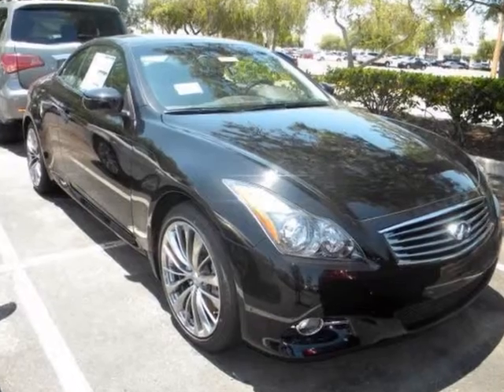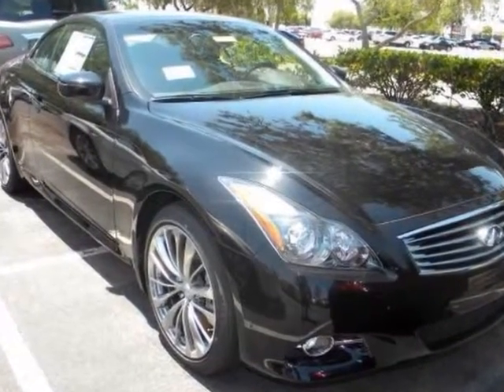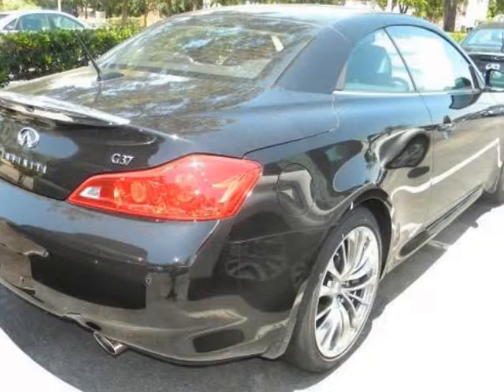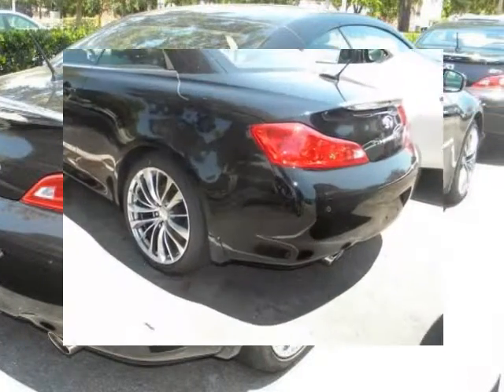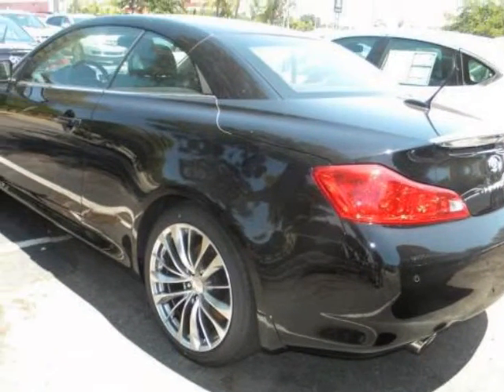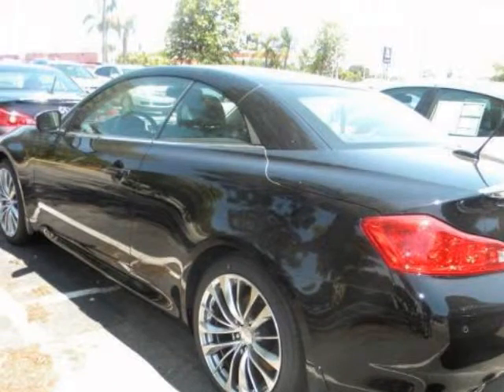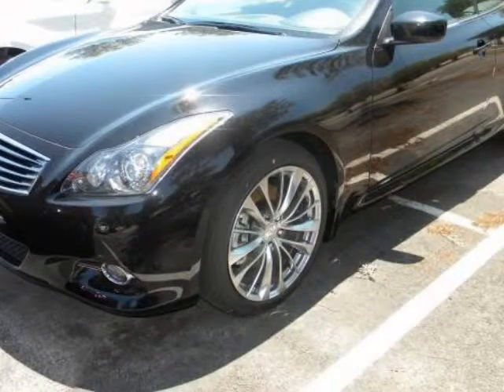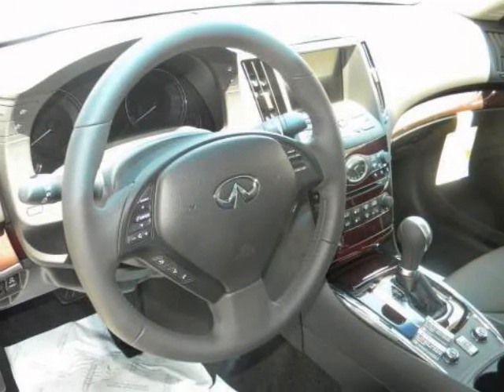2011 INFINITI G37 Convertible 2dr Base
2011 INFINITI G37 Convertible 2 Door Base

http://

Welcome to Coast Infiniti, located in Sarasota Florida. Coast Infiniti is the #1 ranked dealership in Florida for customer Sales/Service satisfaction. Come and see why Coast Infiniti should be your first choice. Black Obsidian/Graphite Interior Options Include: Premium PackageNavigation PackagePerformance Tire & Wheel PackageInterior Accent PackageSplash GuardsSpare TireFirst Aid Kit

Sarasota, FL